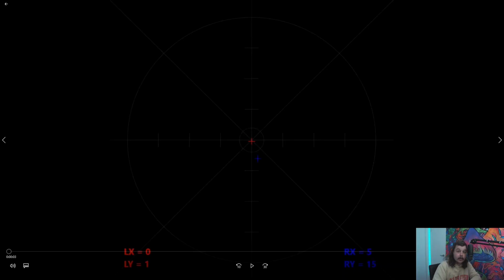What Do The Taylordrift Aim Assist Shapes Look Like? | Cronus Zen | Aim Assist Shapes Explained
If you've been wondering why we have different aim assist shapes and what they look like then this is the video for you. By the end of this video you'll know how why we have different AA shapes and what the currently available ones look like.

(After joining the Discord you must click the ''ok'' emoji in the rules channel and then go to the downloads channel to download the script.)

0:00 - Intro
0:31 - Why We Have Different Shapes
1:39 - What You'll Be Looking At
2:20 - Circle
2:28 - Blade
2:36 - Bishop
2:45 - Jupiter Polar
2:55 - Tartan Army
3:07 - Vertical Flare
3:17 - KITT
3:28 - Helix Diamond
3:37 - Spiral
3:47 - Vortex Oval
3:57 - Wide Oval
4:07 - Tall Oval
4:17 - Diamond
4:26 - Spiral Diamond
4:38 - Spiral Prism
4:47 - Wide Diamond
4:57 - Tall Diamond
5:07 - Oscilirate Polar
5:17 - Oscilirate Linear
5:25 - Jupiter Linear
5:34 - Outro